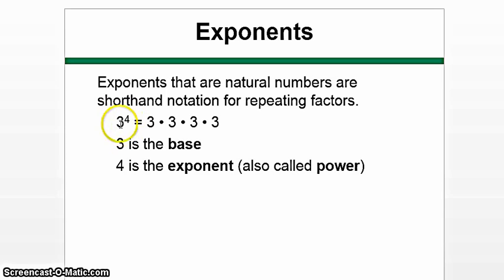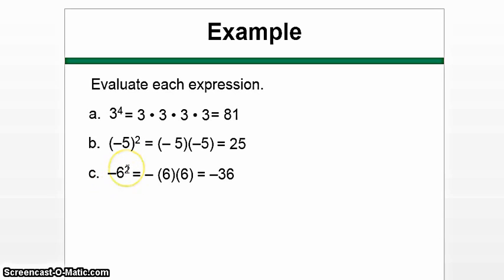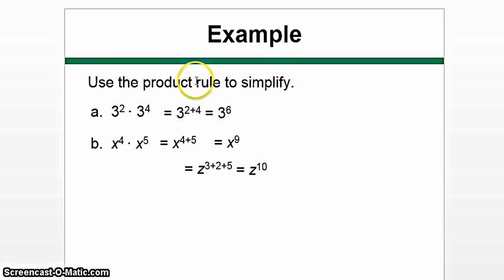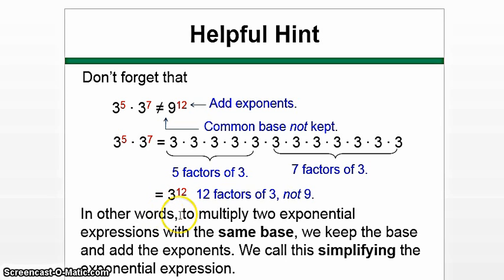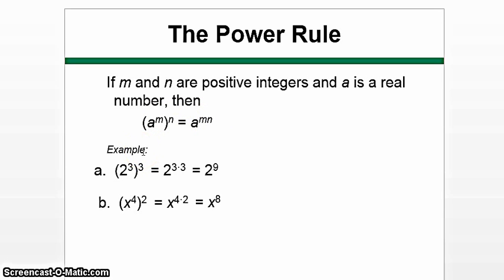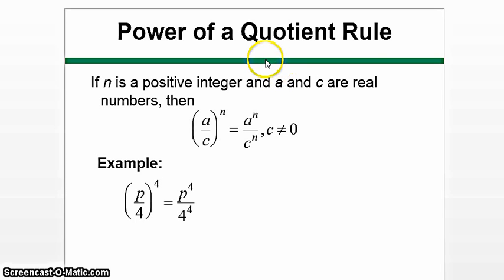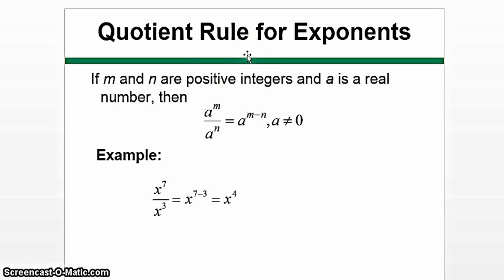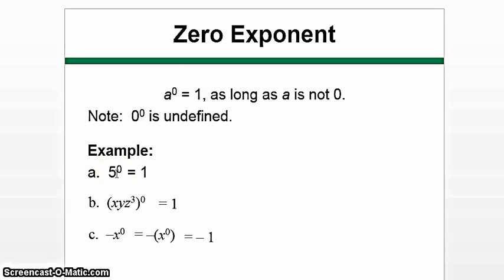EXPONENT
This video describe how to do exponent